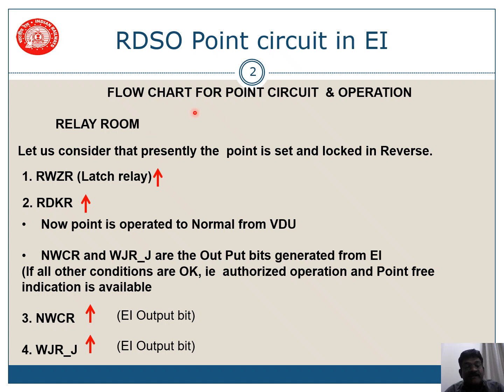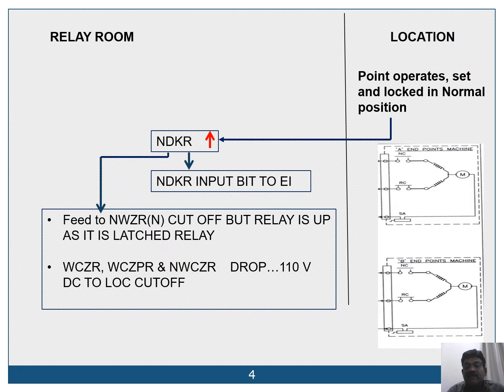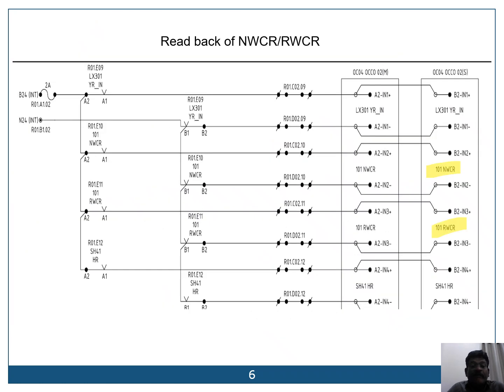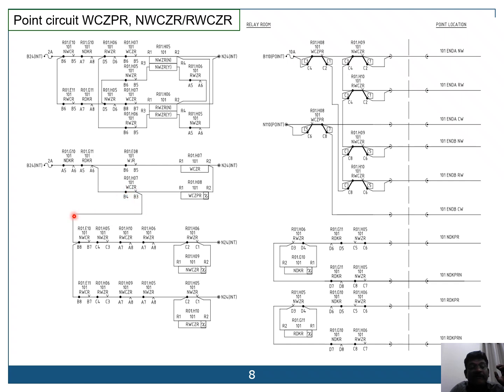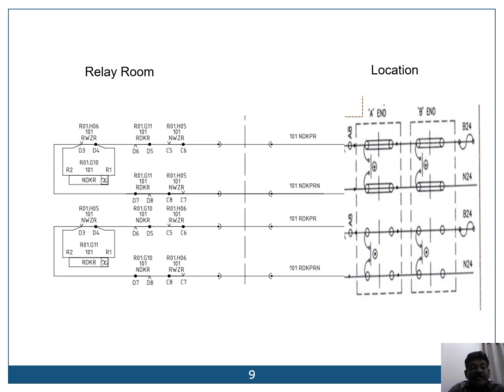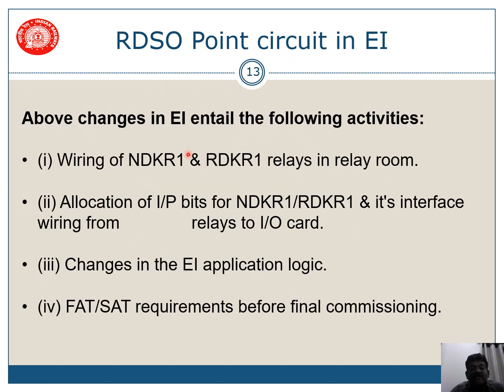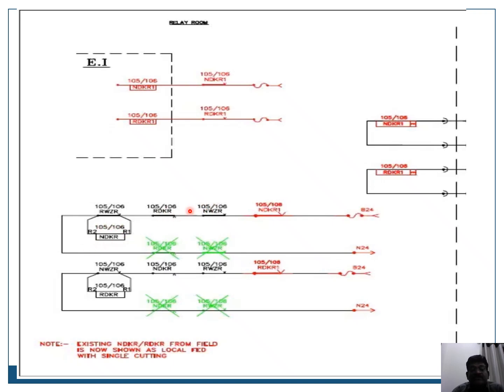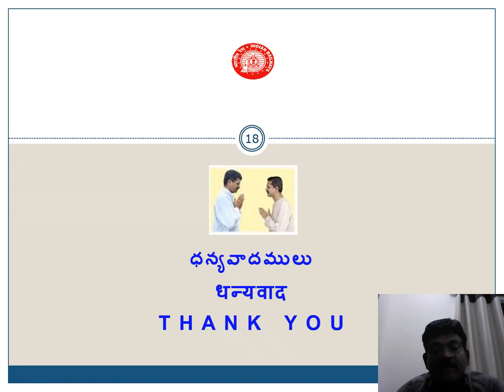POINT MACHINE CIRCUITRY FOR ELECTRONIC INTERLOCKING (EI)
This presentation deals with Point Operation Circuit in Electronic Interlocking (EI) with RDSO circuit along with latest alterations as advised by Railway Board